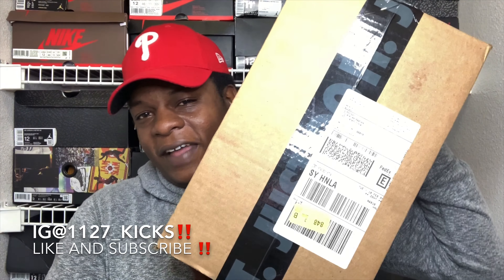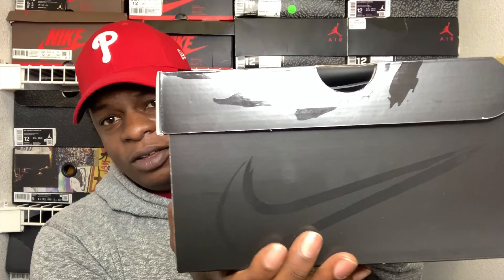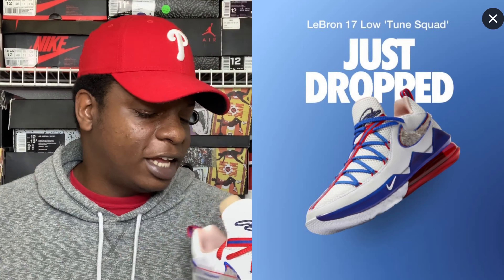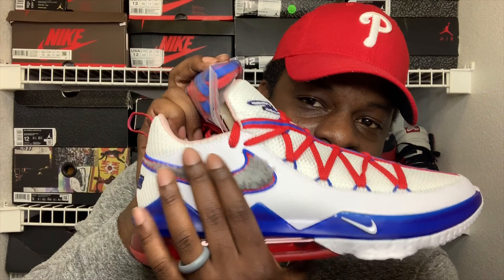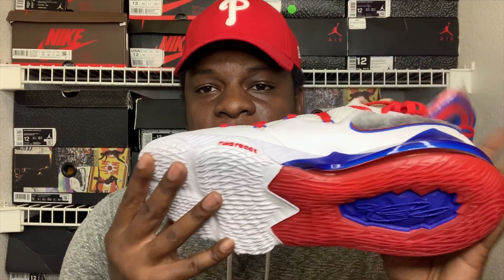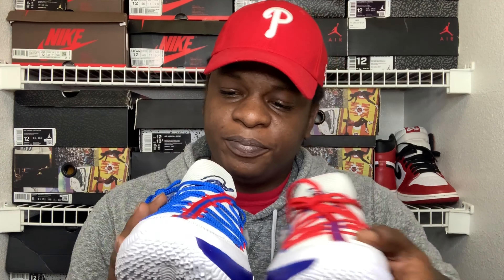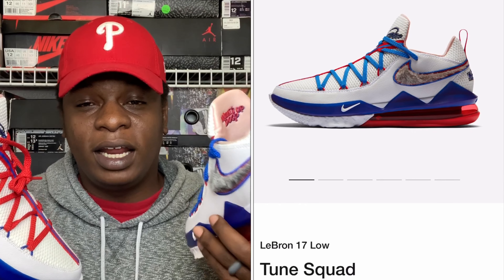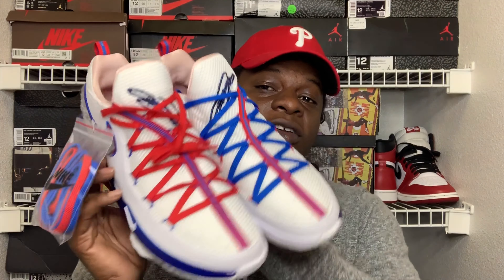LEBRON 17 LOW TUNE SQUAD EARLY REVIEW/UNBOXING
FACEBOOK Hootie JeanBaptiste
FOLLOW @ochotrim
FOLLOW @bsmgjahbean
FOLLOW @callmephats
FOLLOW@flavorla
RIP KOBE